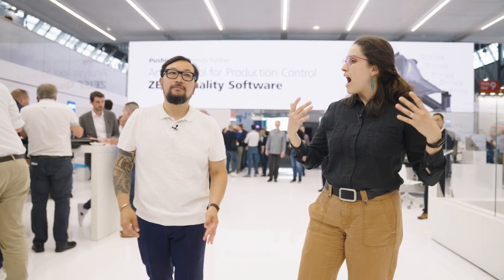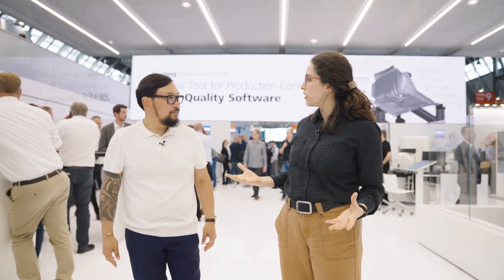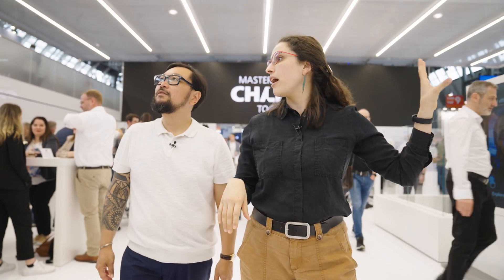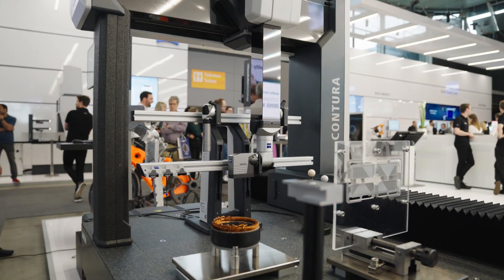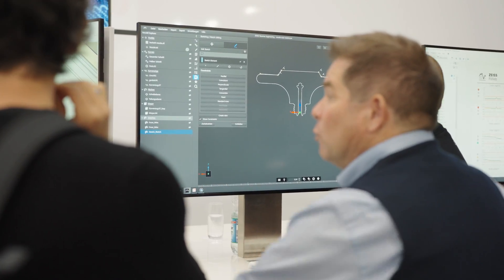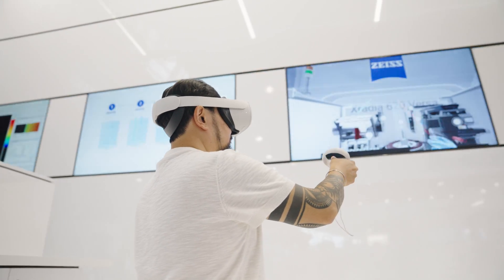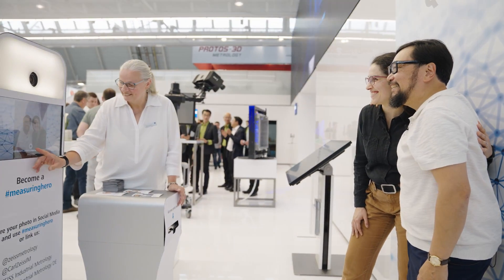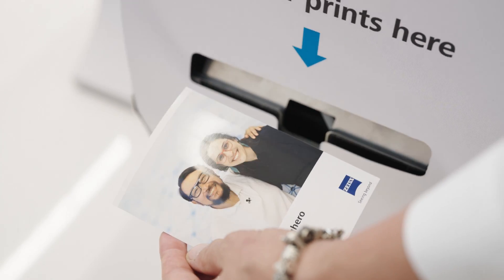measuringhero | Episode 111: Time for Control 2023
Hi measuringhero!
Once again it is time for the Control show! With an innovative spirit, ZEISS is presenting the newest solutions in the area of industrial metrology. measuringhero Ana shows measuringhero Jay around the ZEISS booth and talks about ZEISS' leading-edge technology for many application areas, such as the ZEISS eMobility Solutions, the ZEISS Medical Industry Solutions, the latest developments in software and ZEISS Services.